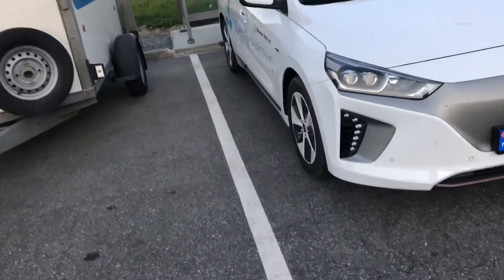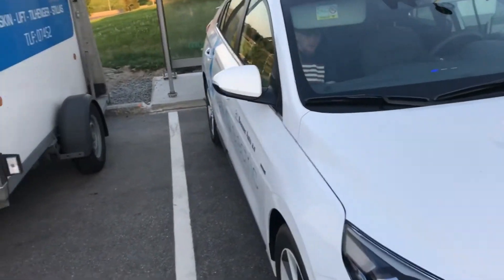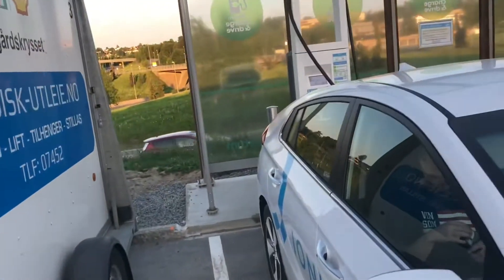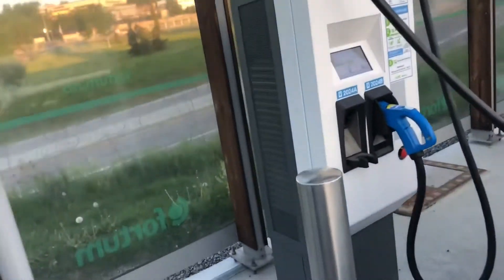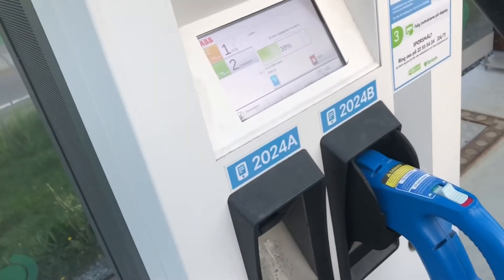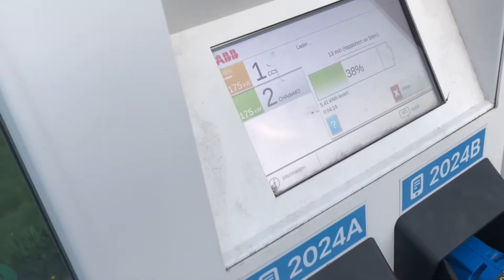Ep. 28: charging a Hyundai Ioniq EV at 100Kw charger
Charging the Ioniq EV (Thanks to Brennes Auto for loaning me the car) at a 100Kw charger. Does it make a difference in the experience?